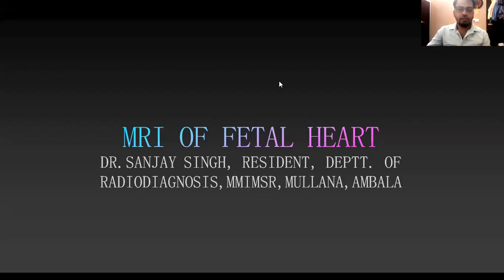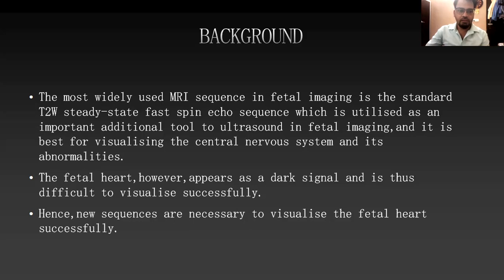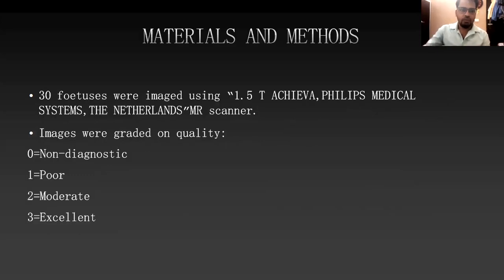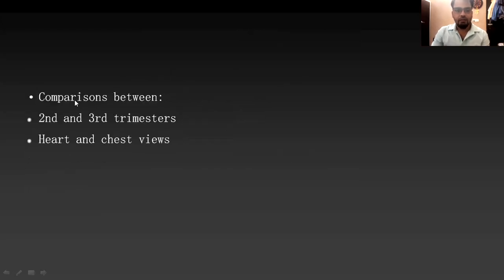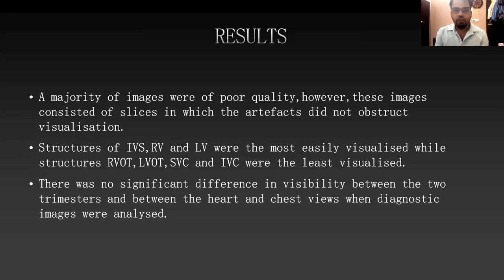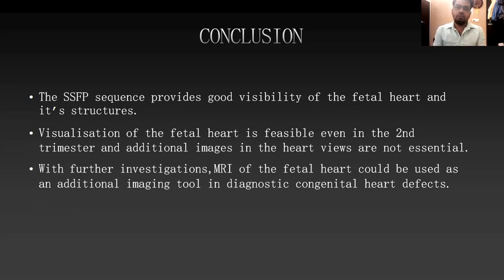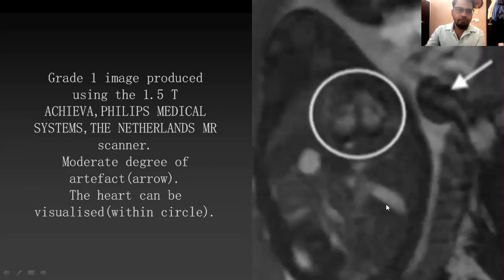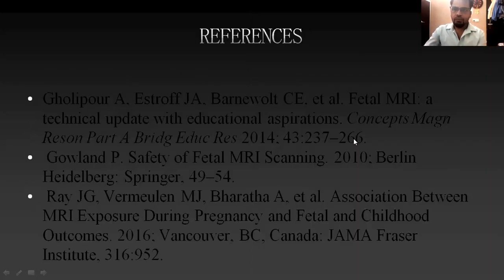SANJAY SINGH | MRI OF FETAL HEART | 20th MRI Teaching Course Paper Presentation